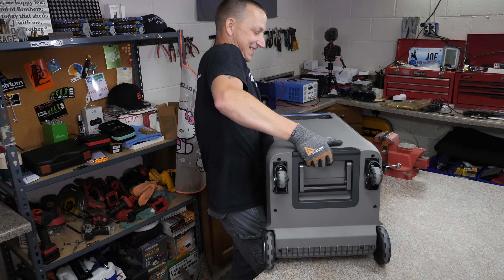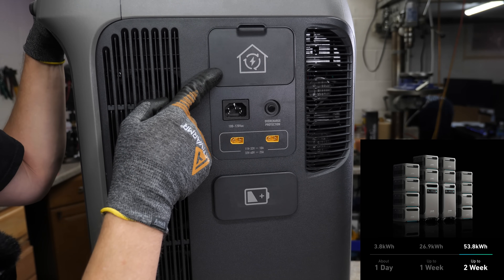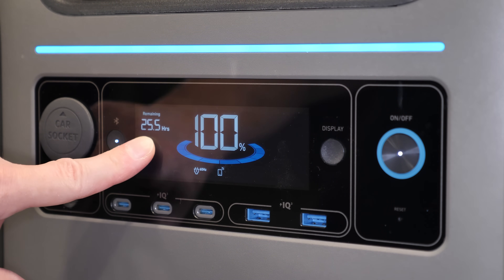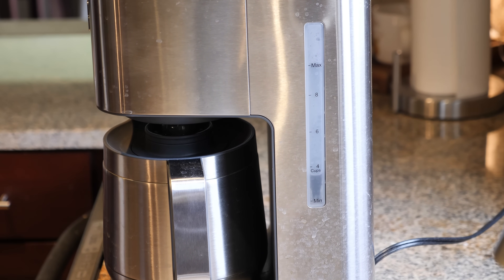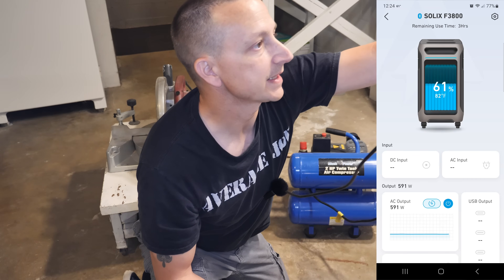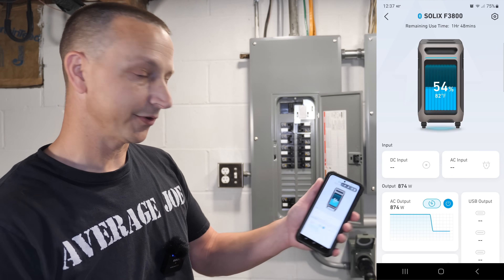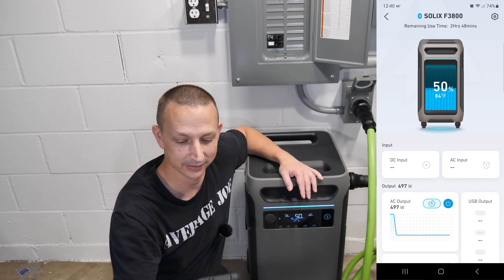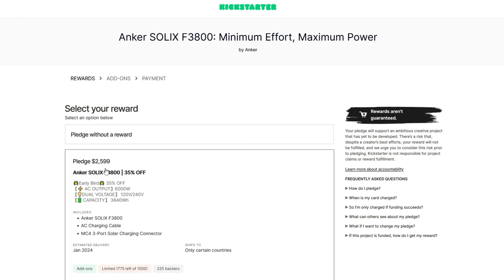Power your House in a Blackout with The Anker SOLIX F3800! It does 240V!!!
Can the Anker SOLIX F3800 Power a 2400sqft HOME in a Power Outage???  Lets Find Out!!

Chapters⤵
0:00​ - Intro
1:15 - Overview & Specs
4:43 - Connecting to House
7:16 - Pot of Coffee
8:12 - Microwave
8:45 - Toaster and Microwave
9:24 - Saw & Air Compressor
11:46 - Run a 4 Ton AirCon?
14:10 - 240v Dryer
14:49 - 240v Stove
16:32 - Thoughts
18:32 - Outtakes
Support Section⤵

Exclusive BOOOM Team Supporters:
Marty Reiss, Sebastian Kjær Jensen, tebeve, Bob Hannent

Newest BOOM Team Member:
Emanuel Huard!!

ETH 🔗0x10E0AC75f9F053f146D6d003678F1c9BA1893dCb

Send to:⤵
AveRage Joe

Send to:⤵
AveRage Joe
608 N Saddle Creek Rd # 31562